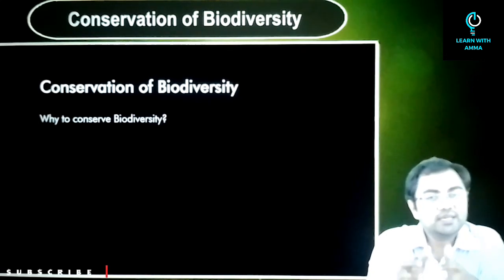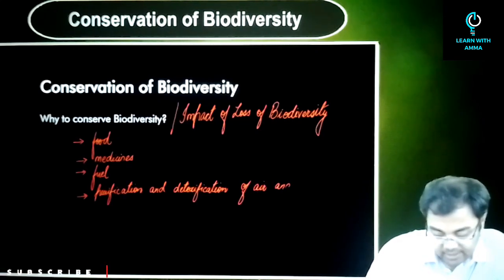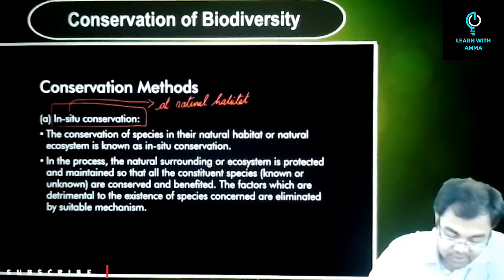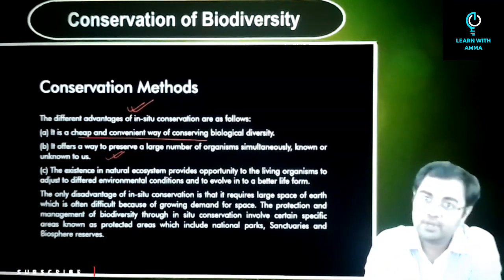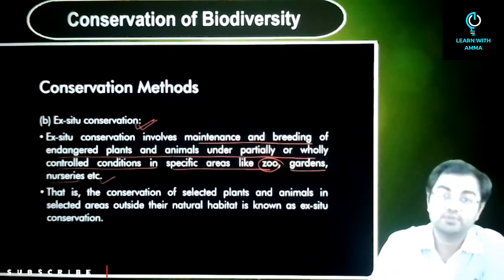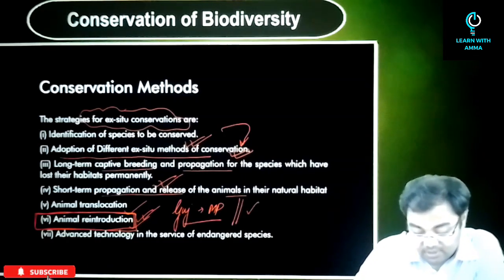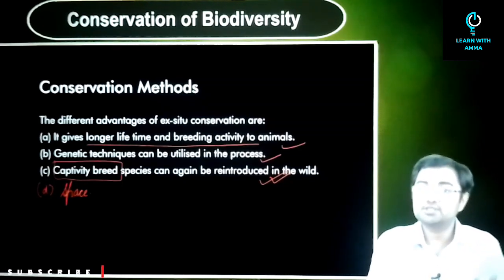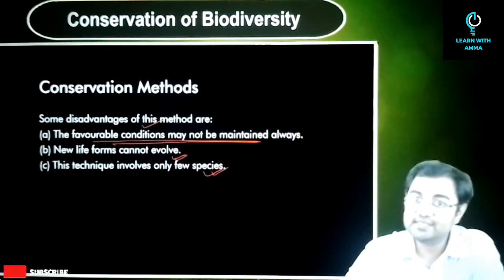(L9) Conservation of Biodiversity | In situ and Ex situ conservation|Environment & Ecology |UPSC CSE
Hello 👋, World! in this video we are discussing about conservation of biodiversity including these topics-

➡️ why to conserve biodiversity

➡️ impact of loss of biodiversity

➡️ conservation methods

➡️ in situ conservation

➡️ ex situ conservation

➡️ advantages and disadvantages of conservation

✅️ clear and learn all the concepts and topics related to all your queries-